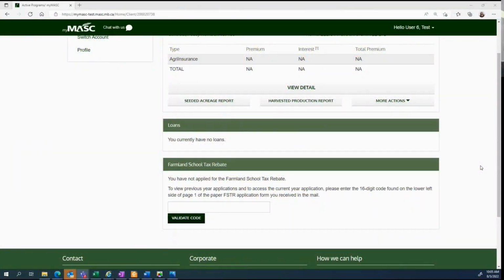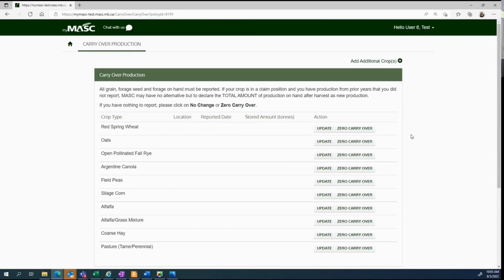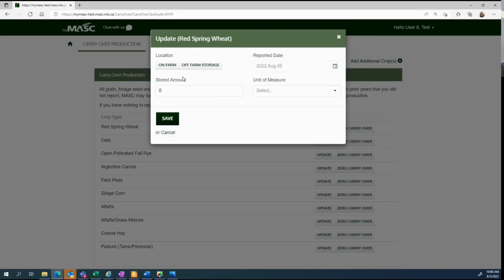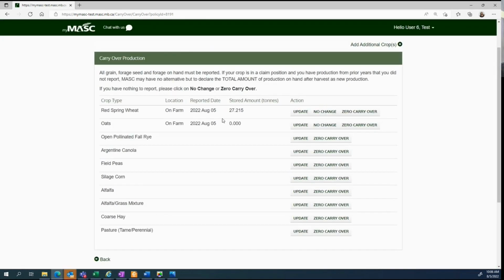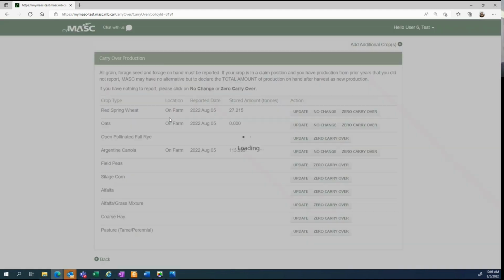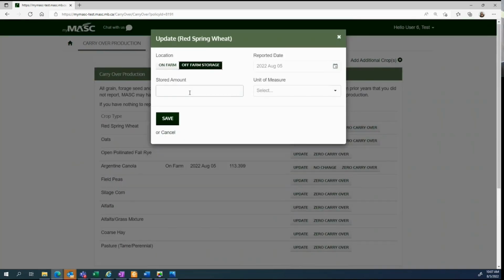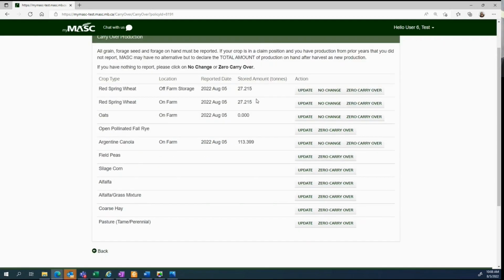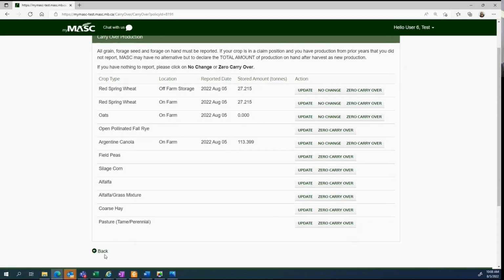How to Key Your Carryover Production Online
Learn how to report your carryover production online using your 𝘮𝘺MASC account.

In this step-by-step tutorial, we'll show you how you can key your carryover production online. The video walks you through the online reporting process and highlights the information you'll need to complete your submission.

Reporting carryover production is an important part of maintaining your AgriInsurance coverage. Undeclared carryover inventory may be considered new production, which could reduce or eliminate any potential post-harvest claim indemnities for the current crop year.

Using 𝘮𝘺MASC is a quick and convenient way to report your carryover production from anywhere, at any time. Ready to get started?

For more information or if you need assistance reporting your carryover production, contact your local MASC Service Centre.

📍 Products/services available exclusively to Manitoba residents.